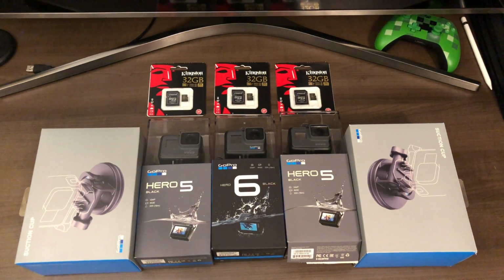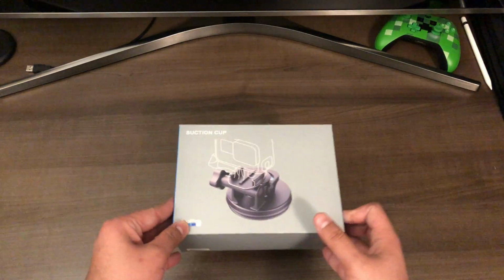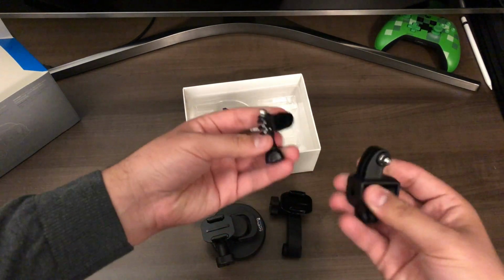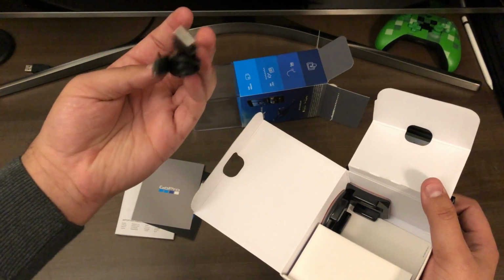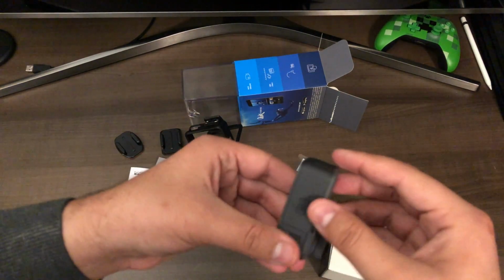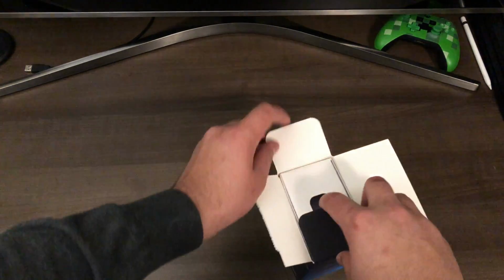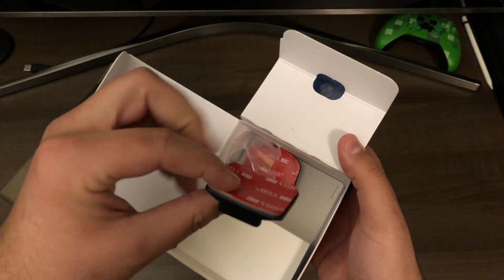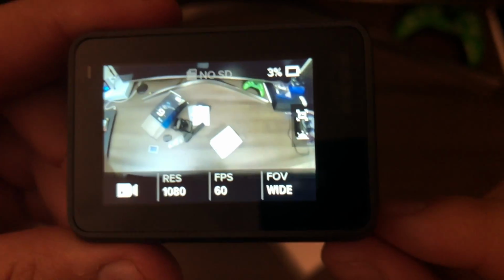GoPro Hero 5 Black, Hero 6 Black and More Unboxing!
In this video I will be unboxing the GoPro Hero 5 black, GoPro Hero 6 Black and GoPro Suction Cup Mount as well as setting up the GoPro.

Here's more videos you may like from my channel